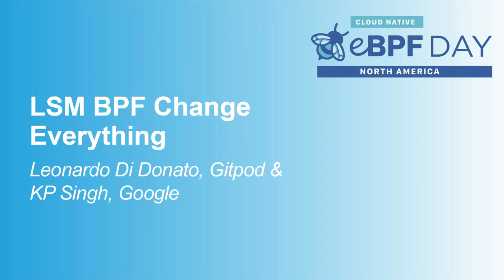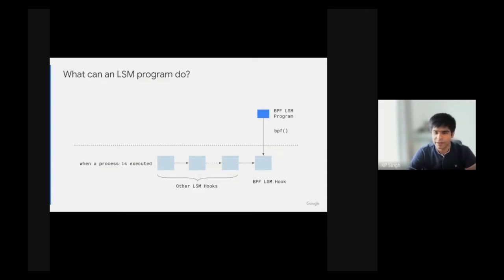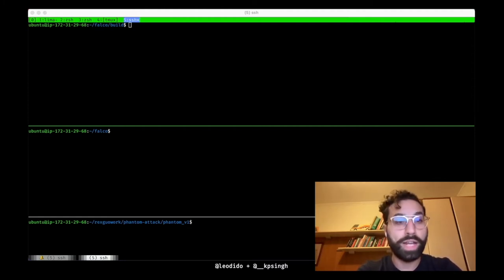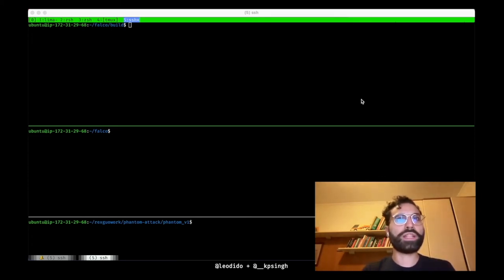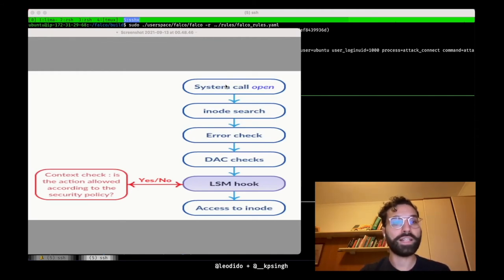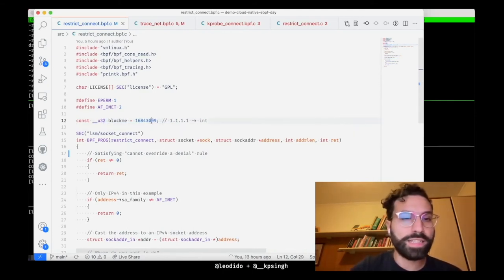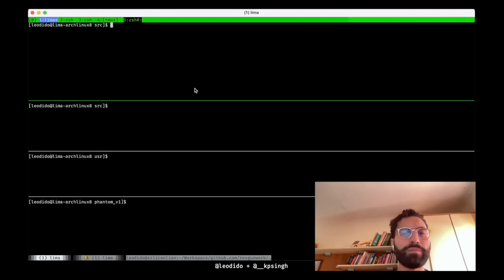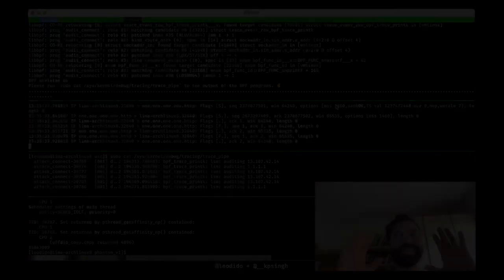LSM BPF Change Everything - Leonardo Di Donato, Elastic & KP Singh, Google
Much is being said on security recently. Almost as much was said about tracing the syscalls happening in the Linux Kernel with BPF. Aside from all the buzz, we need to appraise some gaps in the current narrative. We need to fill in the gaps in the actual syscall execution flow to avoid attackers using them. Here enters the game the general security hooks for Linux, namely LSMs, and their integration with BPF. LSMs via BPF will change everything. They're still relatively unexplored, so this talk aims at giving a pragmatic overview of LSMs via BPF. Join me to discover why I believe their integration with BPF is paramount in the security context and how to effectively use them.